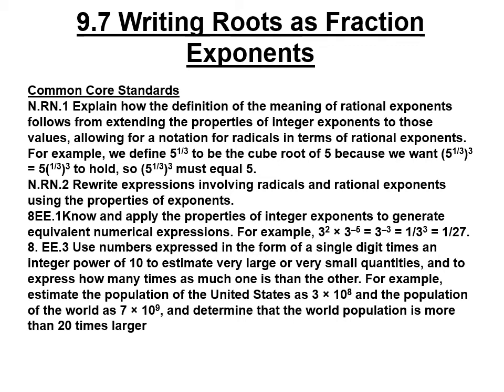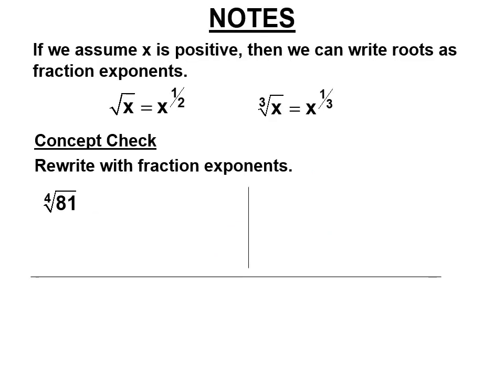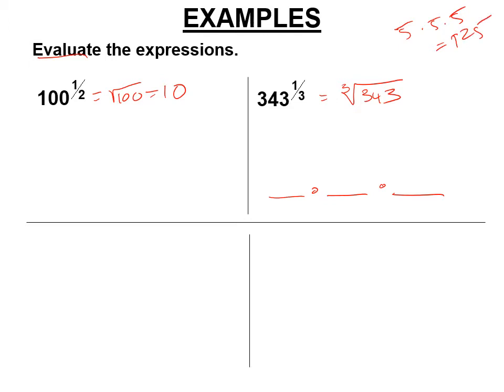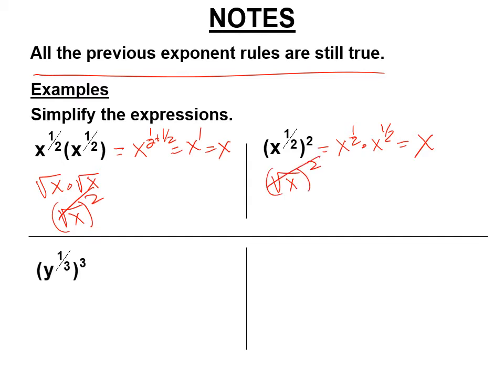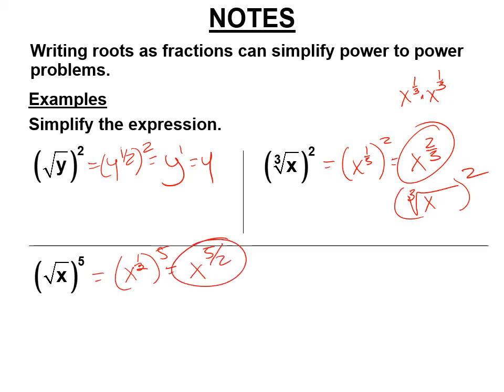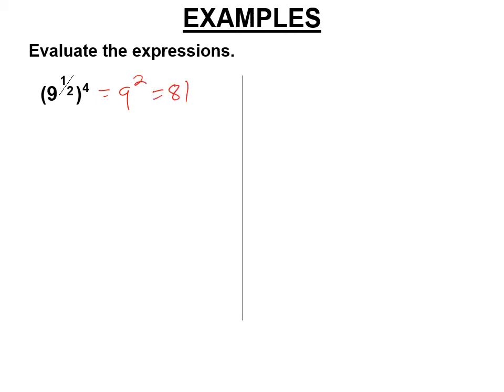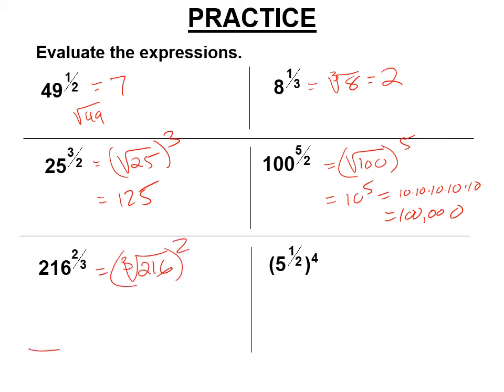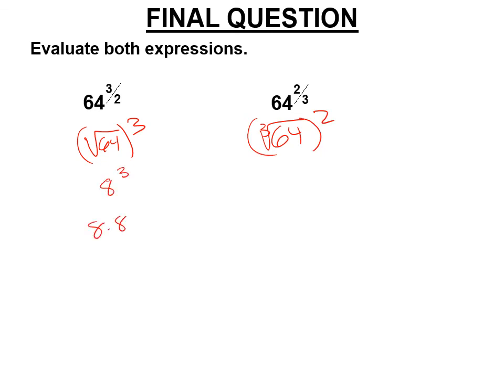9 7 Writing Roots as Fraction Exponents